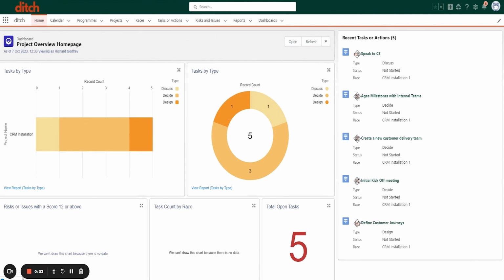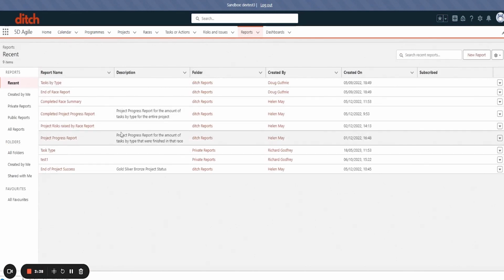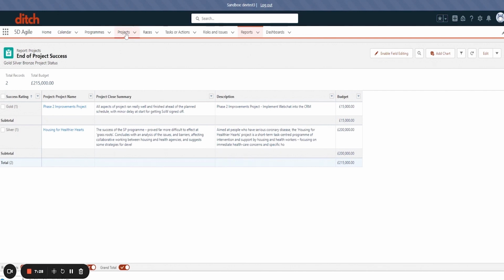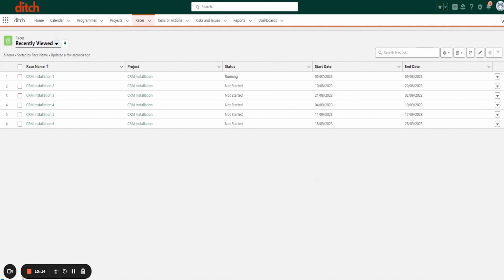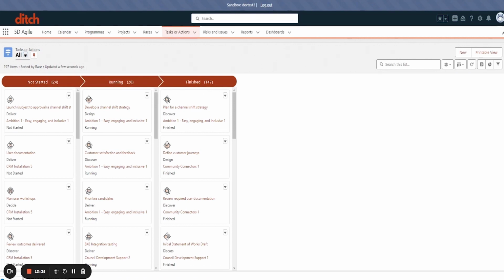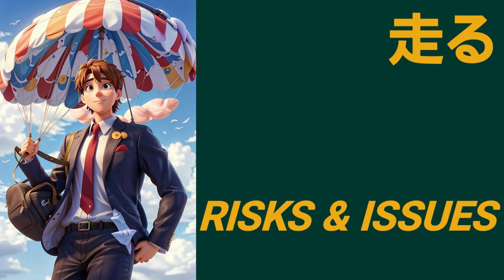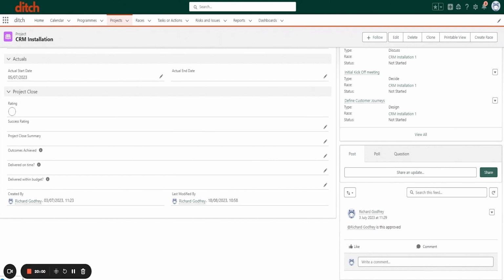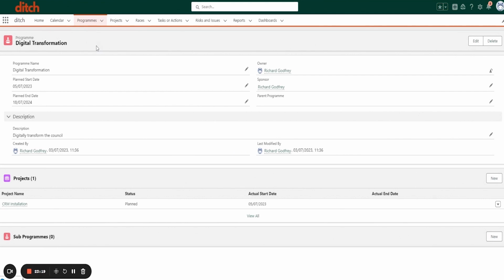Hashiru Overview new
Overview of the Hashiru Project Management Software. We cover Reports, Races, Tasks and Actions, Risks and Issues and Programmes